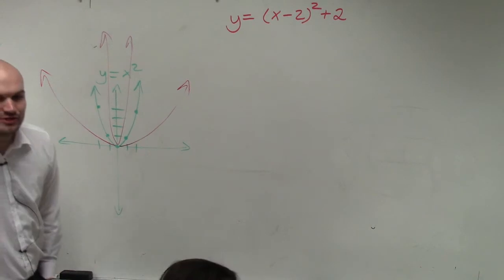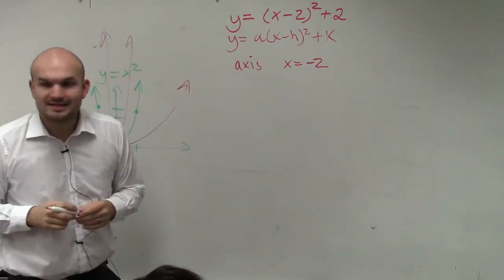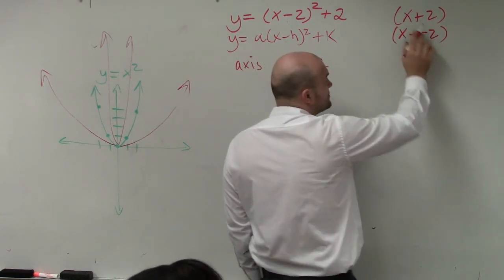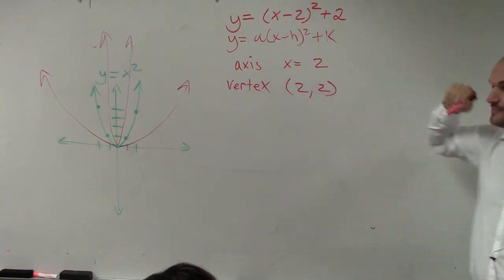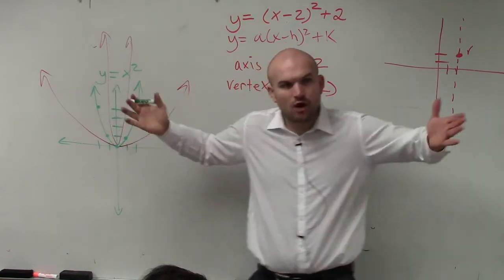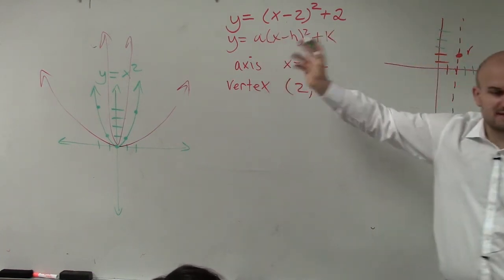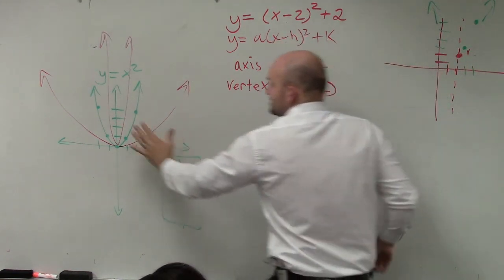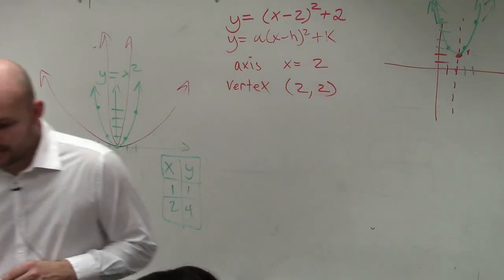How to graph a quadratic when it is in vertex form